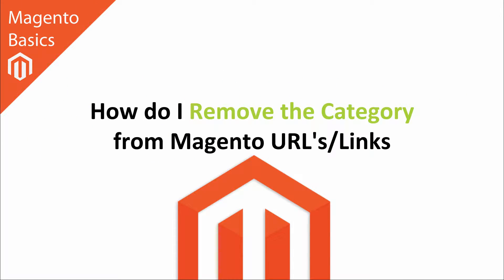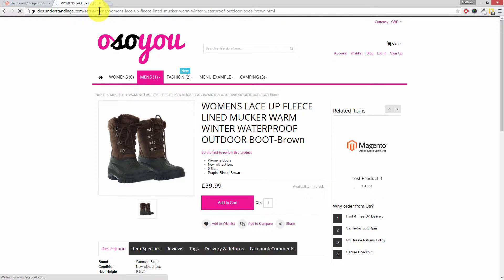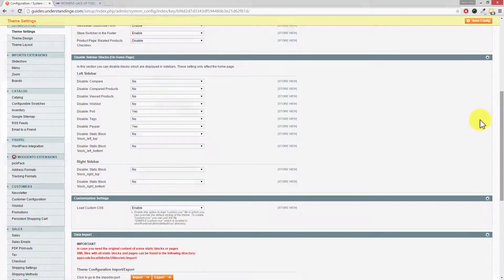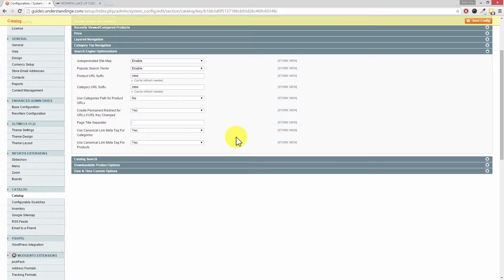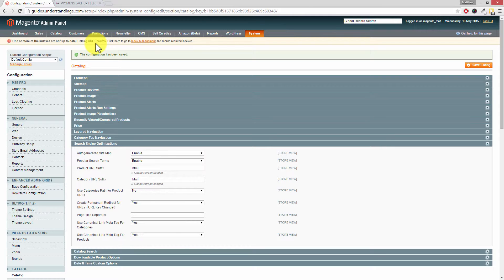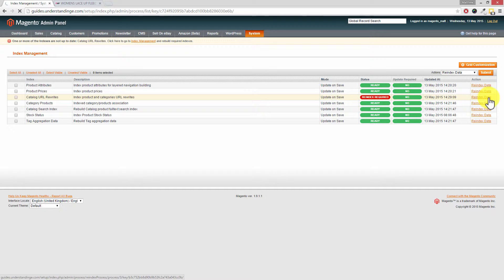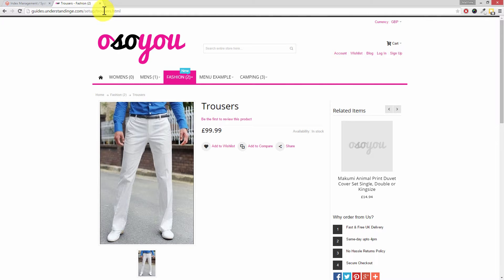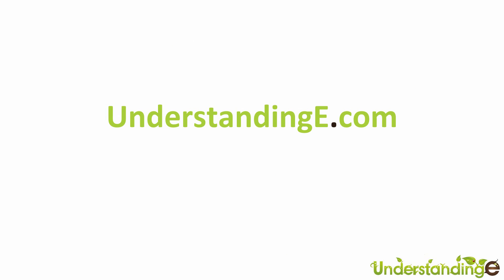How do I Remove the Category from Magento URL's/Links?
In this Magento Basics tutorial we'll  show you how to remove the category from Magento URL's/Links.

You might notice in your URL when you click on a product, that the URL has an extra path which is the category path.

This can be removed, because most customers would like to see much shorter URLs.

In your Magento dashboard, go to:
- System
- Configuration
- Go to "Catalog" section on the left hand side and click on "Catalog" underneath that section
- Expand out the tab that says "Search Engine Optimization"
- Set "Use Categories Path for Product URLs" into "No"
- Set "Canonical Link Meta Tag for Categories" into "Yes"
- Set "Canonical Link Meta Tag for Products" into "Yes" (This will limit duplicates appearing in Google)
- Press "Save Config" when you're done.

After doing these settings you need to reindex Magento.

If you don't know how to reindex Magento, you can check this separate tutorial about reindexing Magento

Matt & Dave